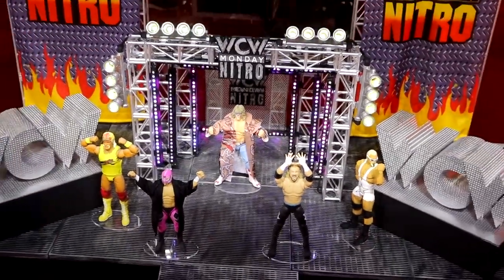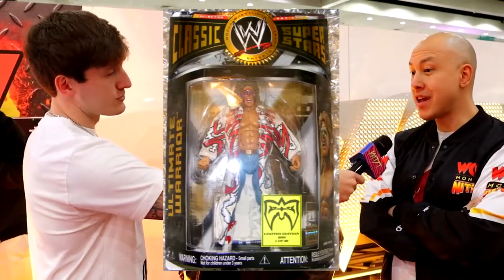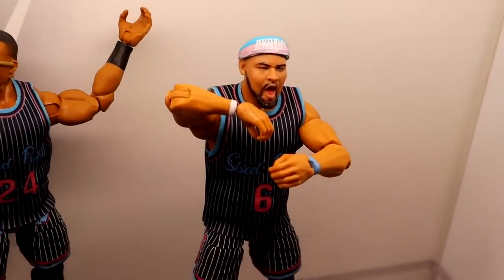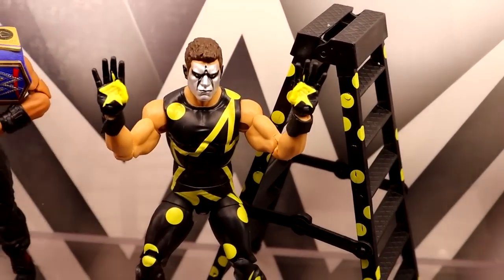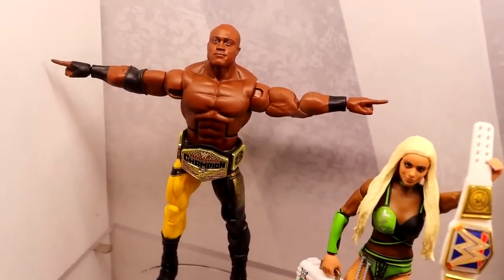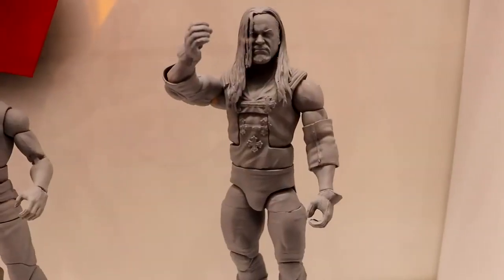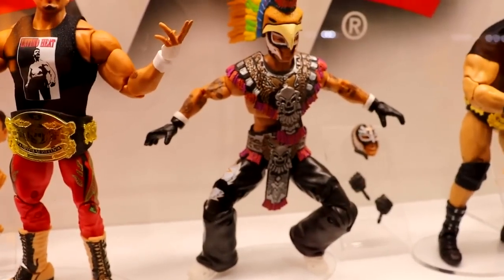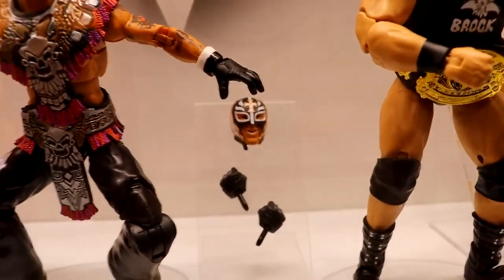I INTERVIEWED THE WWE MATTEL TEAM AT WRESTLEMANIA!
MDT My Damn Toys interviews the Mattel Design Team Steve Ozer Action Figure Attack and Bill Miekina at the Wrestlemania 39 Superstore in Los Angeles! MDT asked questions about upcoming NEW WWE Mattel Action figures from The new crowd funder, New wwe elites, new wwe ultimate edition figures and more!